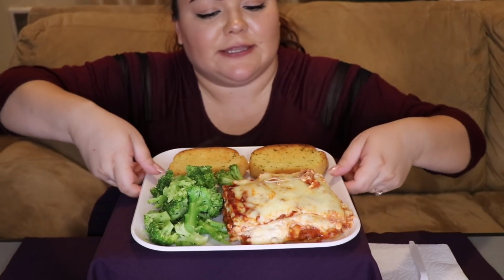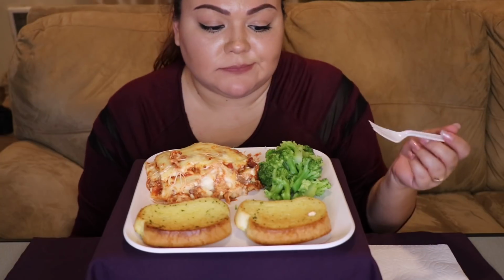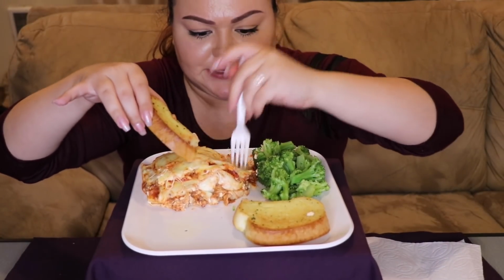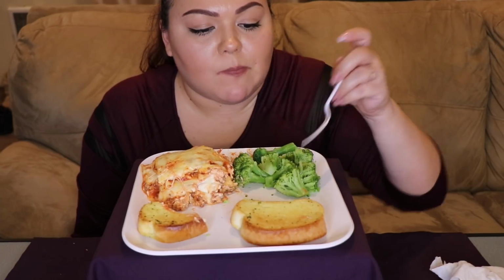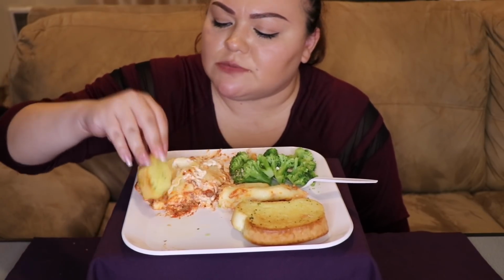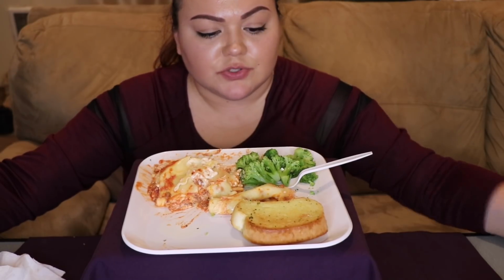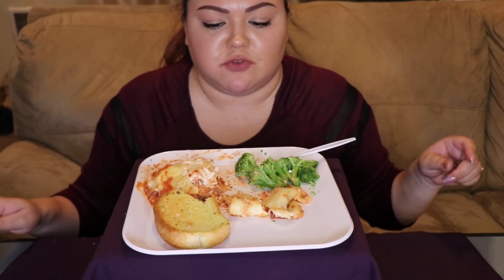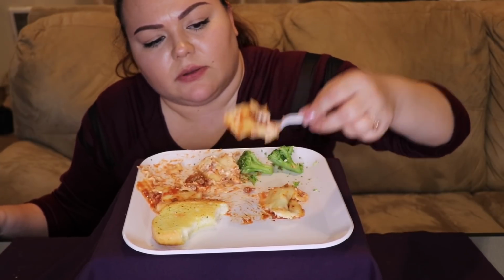LASAGNA MUKBANG // HOMEMADE // EATING SHOW // LOTS OF BURPS & SMACKING